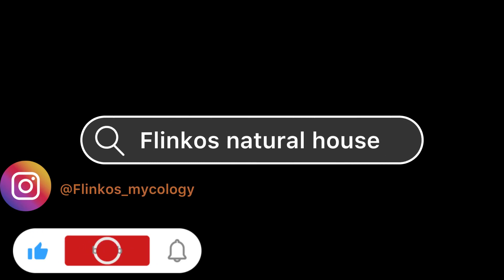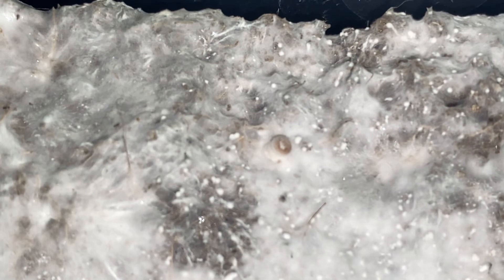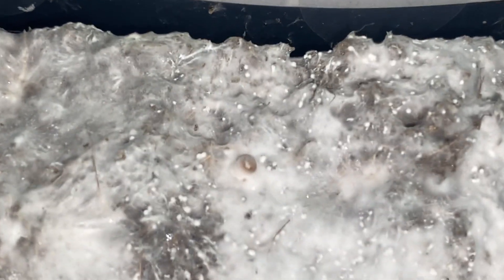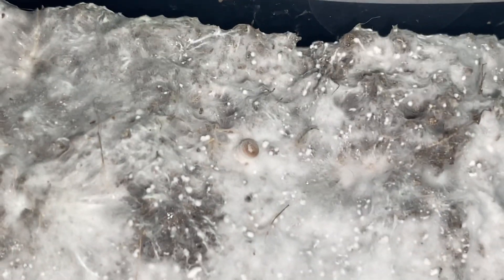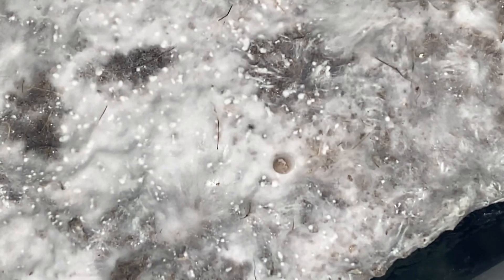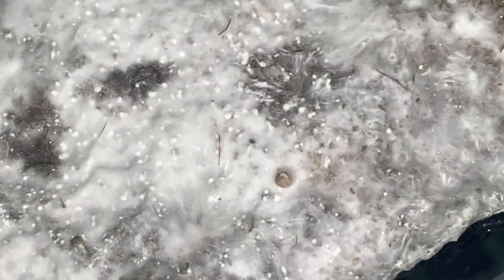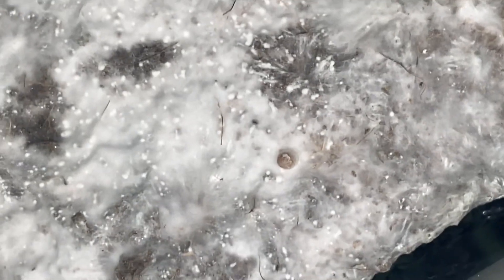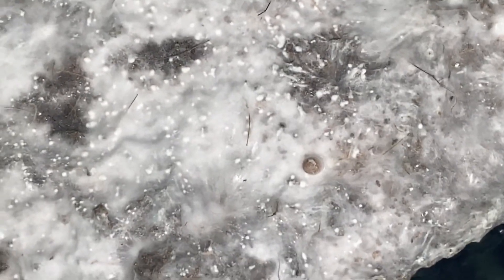Mushrooms pinning in monotub ~ uncle bens TEK ~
Hello Flinks! This is my first time doing mycology so this is my first time also seeing pinning this was a very exciting moment for me I hope you can learn from it and some day soon feel what I felt and if you would like to watch moe make sure to like subscribe and turn on the notifications